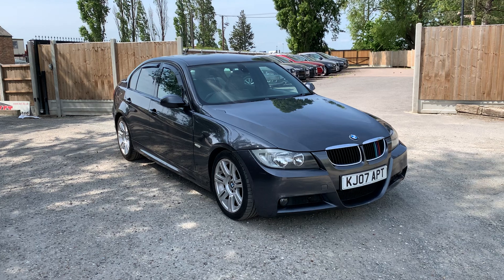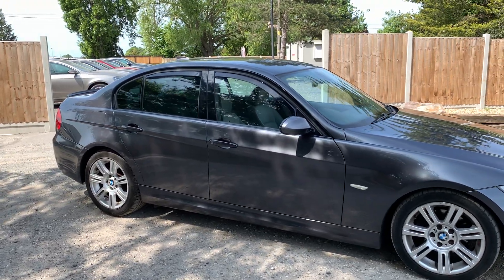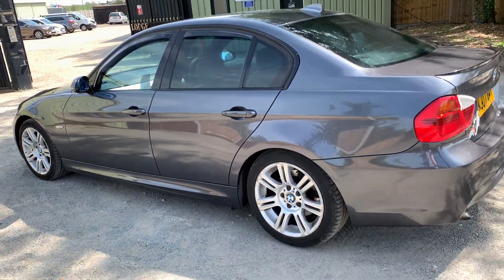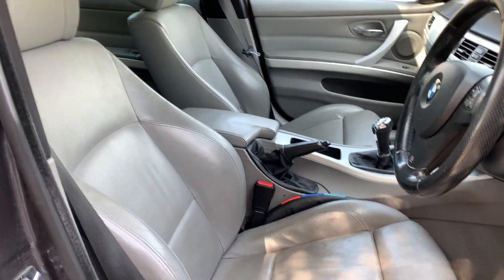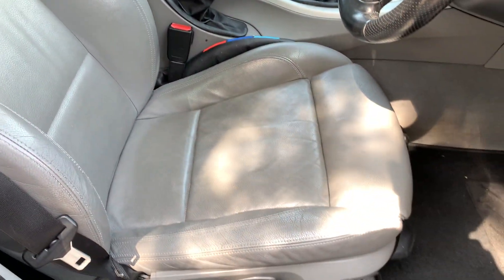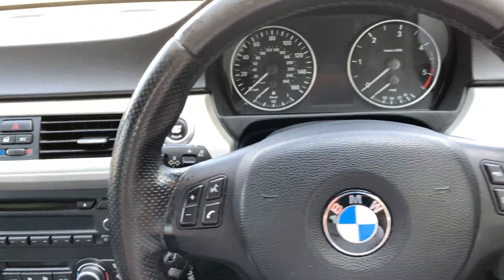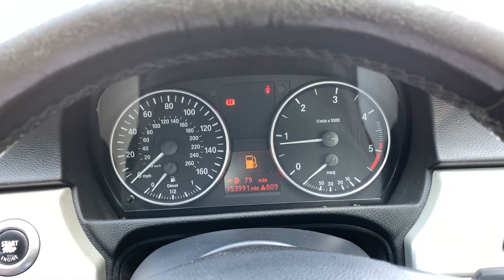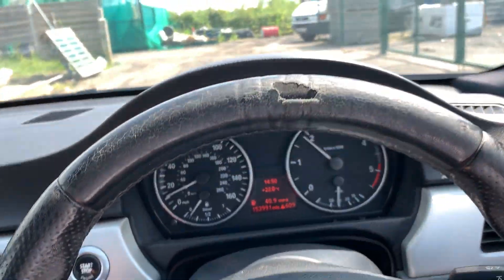2007 BMW 320d Chadwell Motors KJ07 APT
Chadwell Motors
Inside Portland Lodge
Brentwood Road
Bulphan
Thurrock
RM14 3TJ

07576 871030